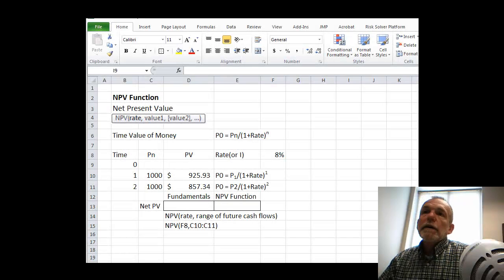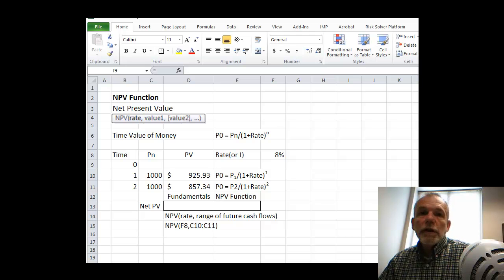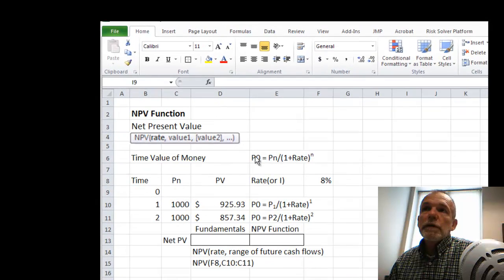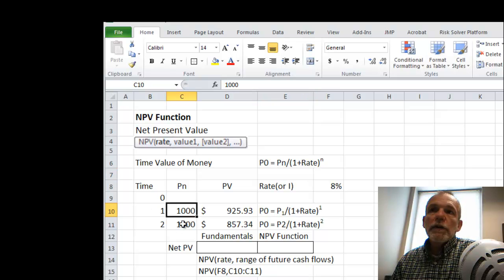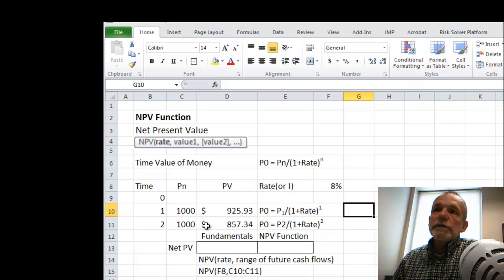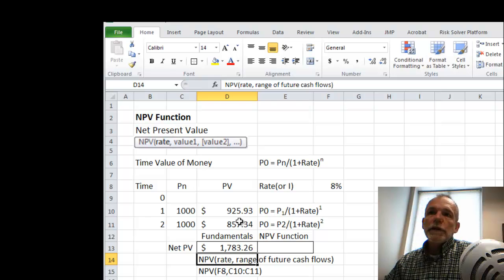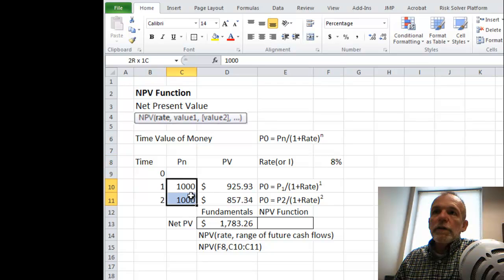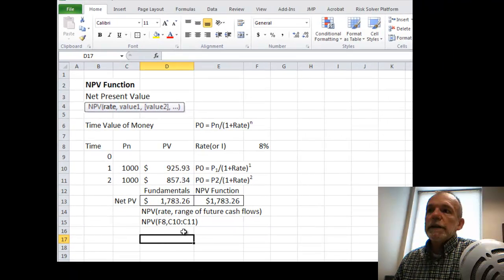NPV Function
How to use the NPV function in EXCEL